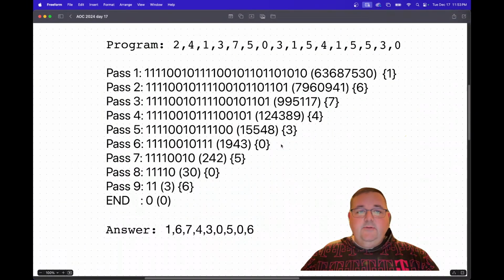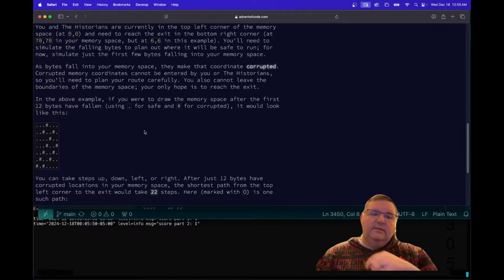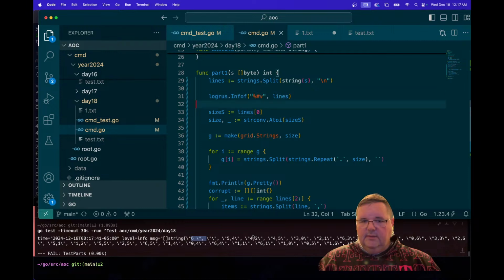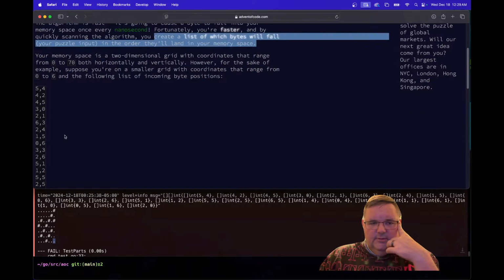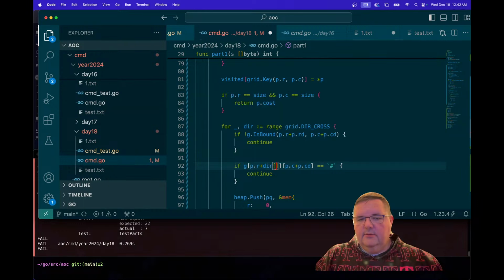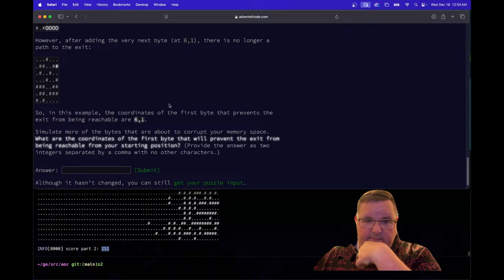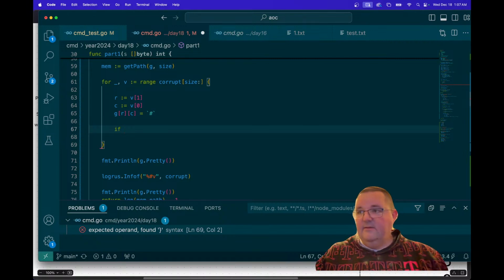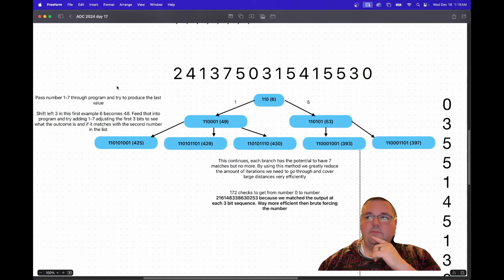Advent of code 2024: day 18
Join me as I solve Advent of code 2024 day 18 in golang

00:18 Day 17 review
06:51 Part 1
36:53 Part 1 x and y inverted
40:02 Part 1 Dijkstra for no reason
01:02:13 Part 2
01:23:03 Part 2 solution